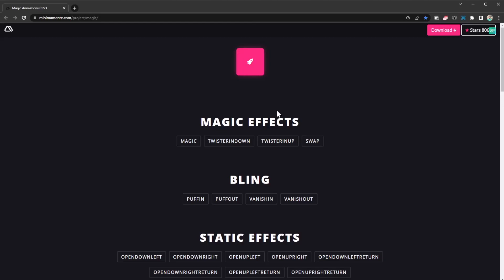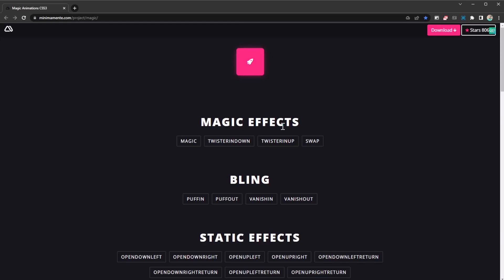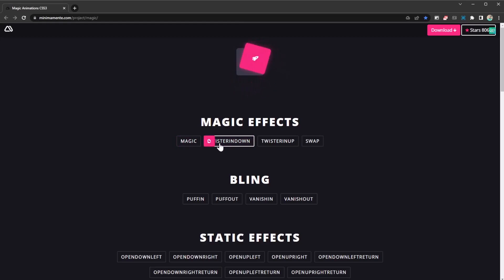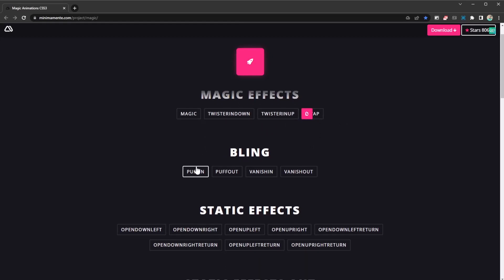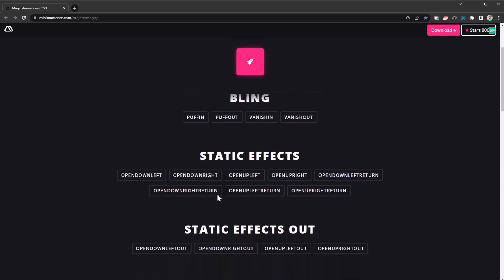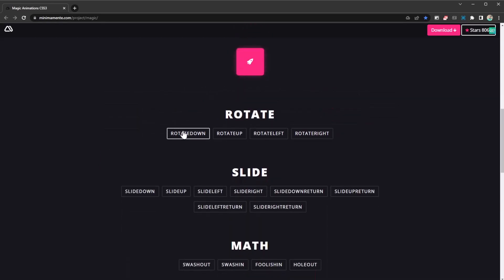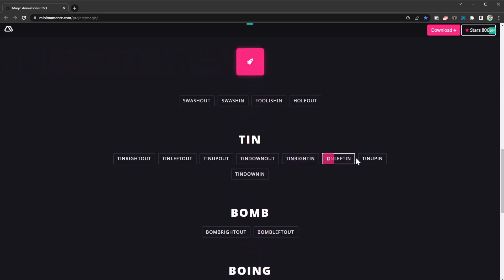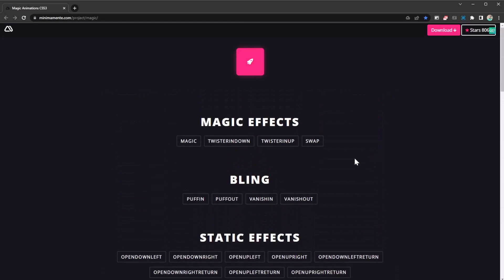Magic Effects Library for beautiful Animations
Learn Web Development with @realjema
Web Development
Android Development